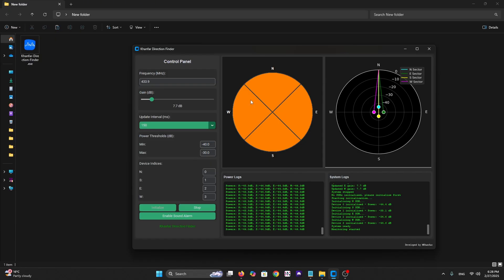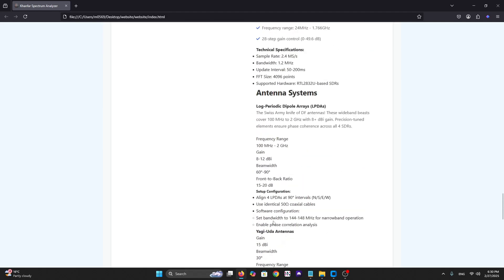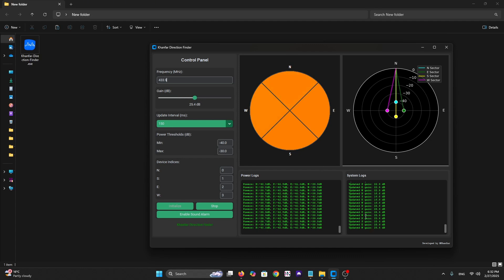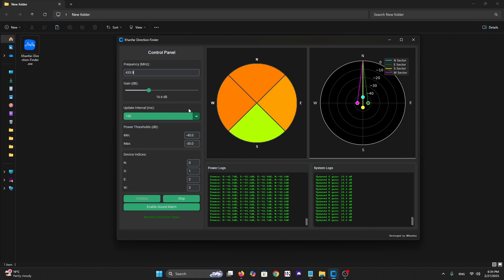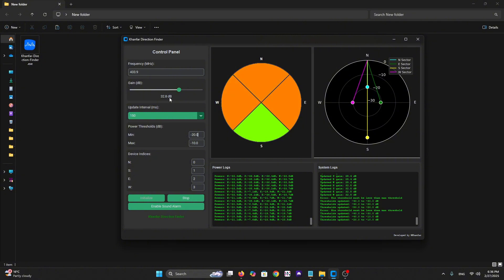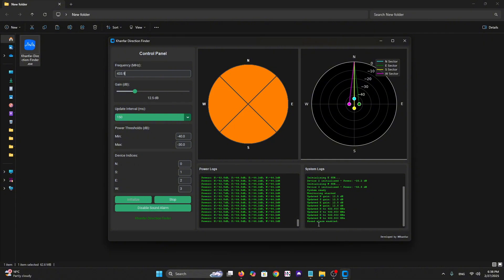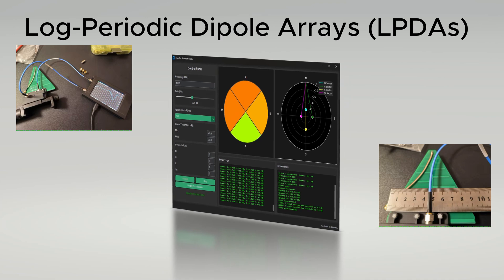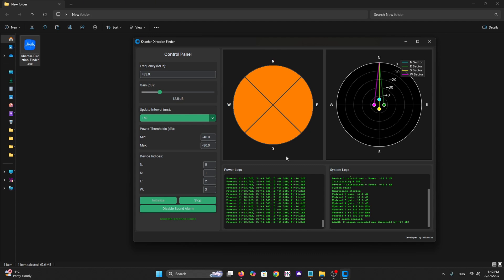Khanfar Direction Finder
Professional radio direction finding system with quad-SDR triangulation and real-time bearing calculation.

a complete SDR-based direction finding solution that turns multiple low-cost RTL-SDR dongles into a professional-grade tracking system!

 we use four SDRs positioned in N/S/E/W directions. The software continuously analyzes signal strengths across all receivers using advanced DSP algorithms. Watch how the color-coded compass and polar plot instantly show signal direction!

4x RTL-SDR simultaneous operation
Real-time signal power measurement (4096 samples/reading)
Adaptive threshold-based alarms (visual/audio)
Polar plot & compass visualization
Frequency range: 24MHz - 1.766GHz
28-step gain control (0-49.6 dB)

Technical Specifications:
Sample Rate: 2.4 MS/s
Bandwidth: 1.2 MHz
Update Interval: 50-200ms
FFT Size: 4096 points
Supported Hardware: RTL2832U-based SDRs